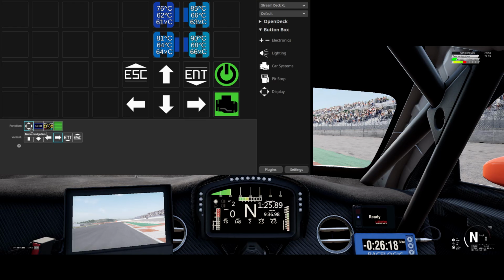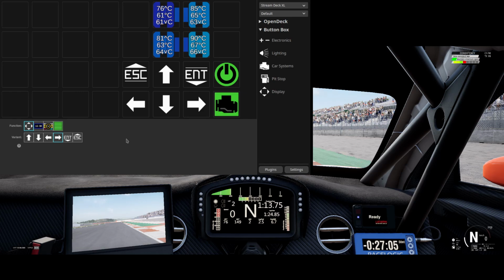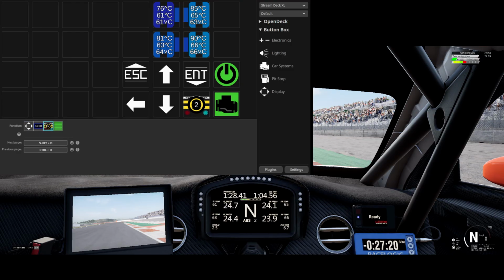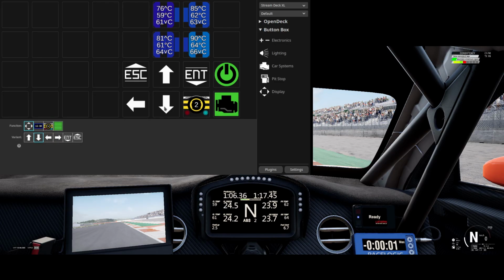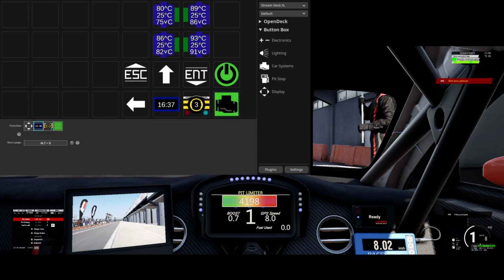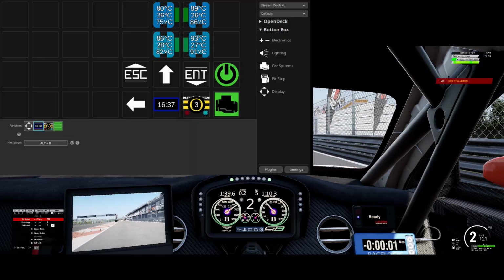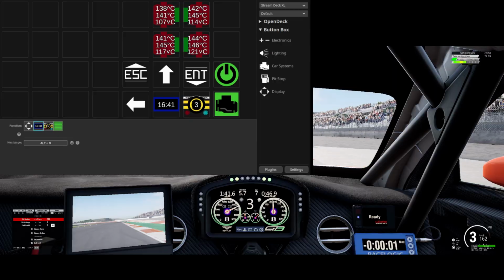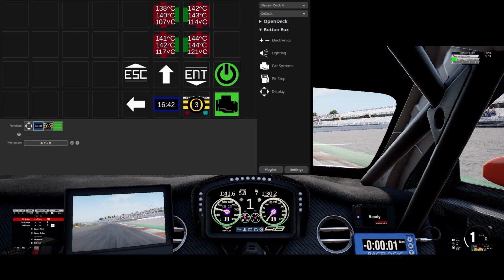Button Box for ACC - News in Version 1.0.6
Alternatively search for "Button Box" on the Elgato Marketplace: marketplace.elgato.com/

This video contains material from:
Kalte Ohren (septahelix remix) by septahelix